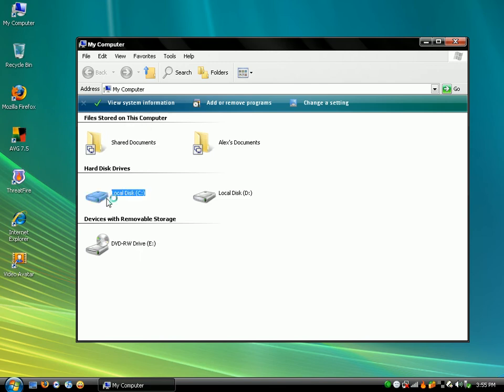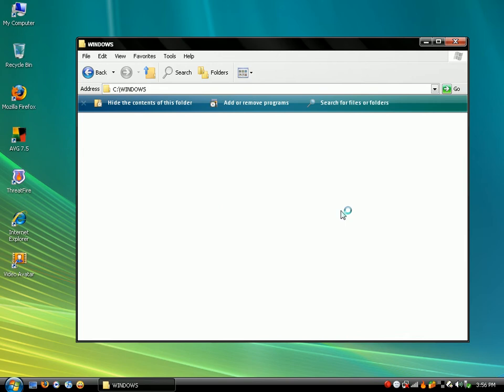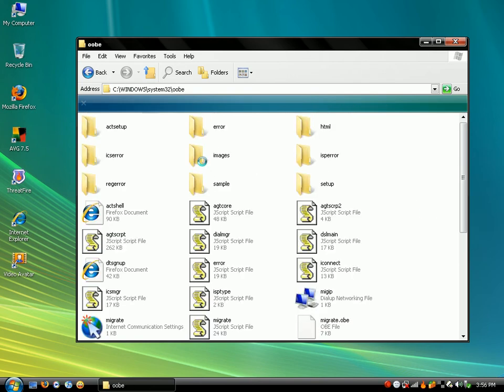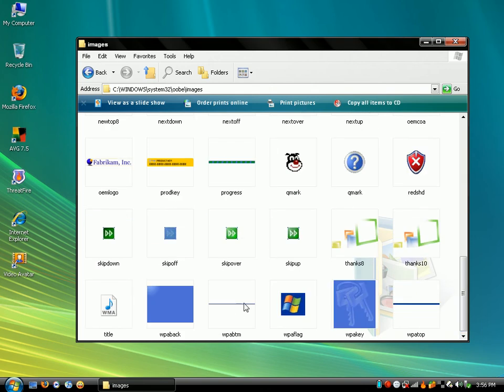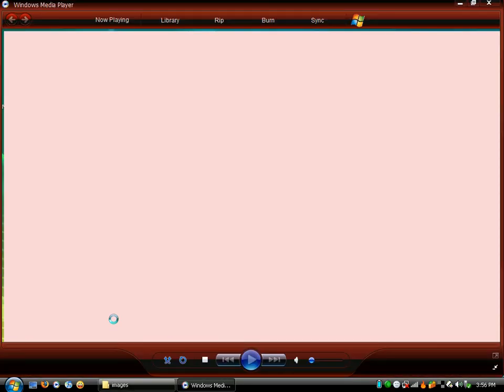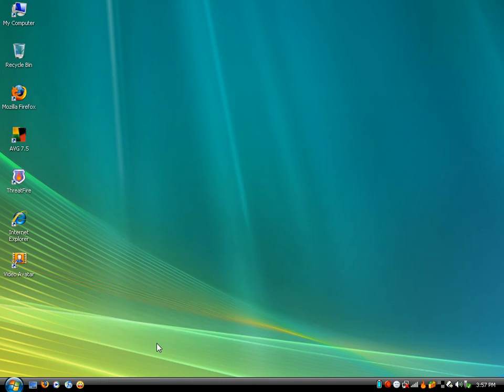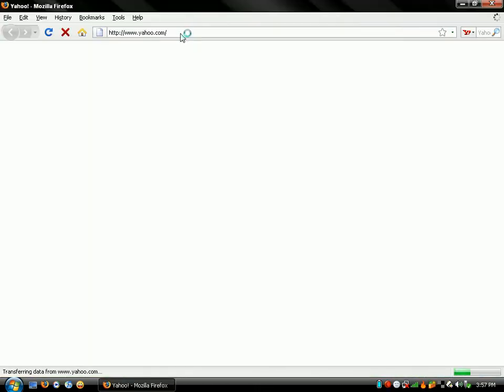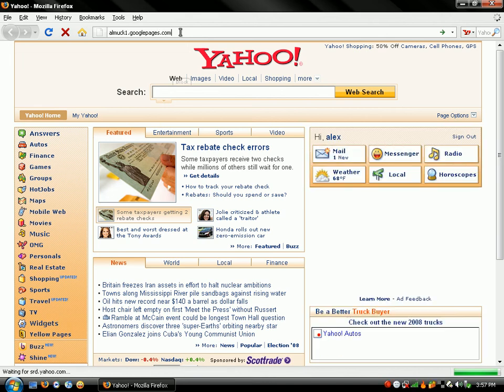How to get Windows secret song on xp and vista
READ: I have changed my site go to downloads then Windows Welcome Music.